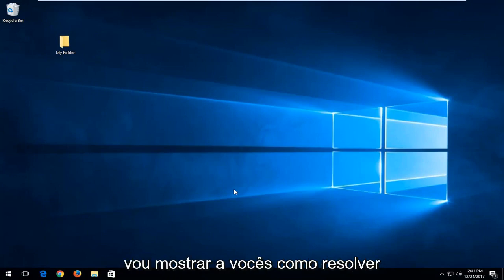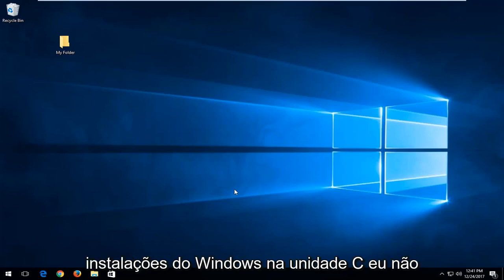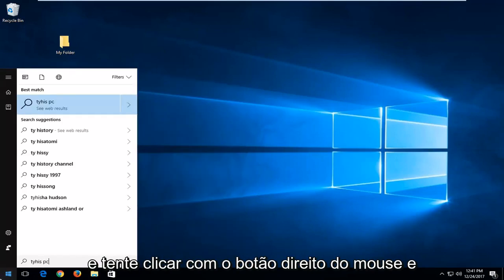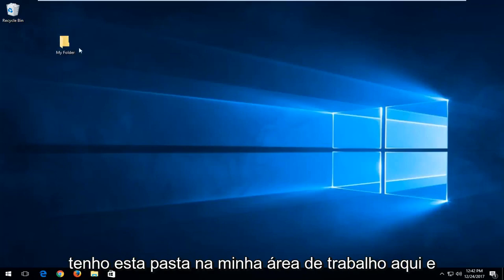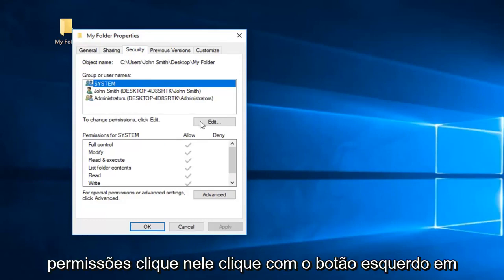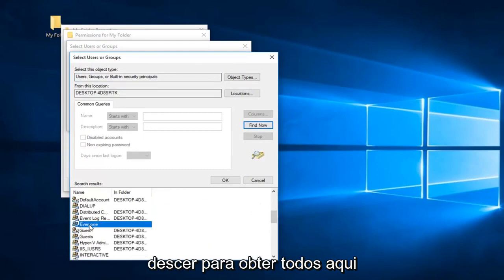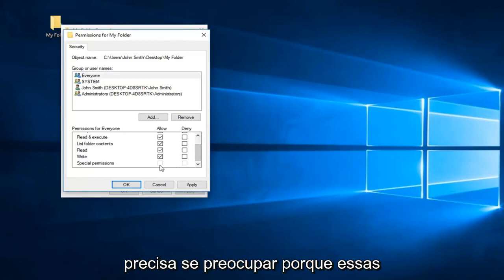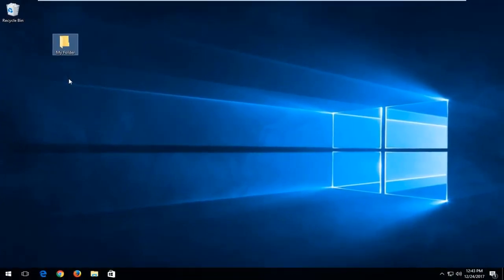Você precisa de permissão para fazer alterações na pasta - Windows 10 - Serve para Windows 11 FIXAR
“Você precisa de permissão do SYSTEM para fazer alterações neste arquivo” – essa mensagem irritante parece me incomodar (e algumas outras pessoas na rede) bastante. Aconteceu quando tentei excluir uma pasta na minha unidade de jogos (não tenho certeza de quem criou a pasta em primeiro lugar). Além do Windows fazer seu computador acordar do modo de suspensão sozinho, esse é outro problema frequentemente encontrado por muitos.